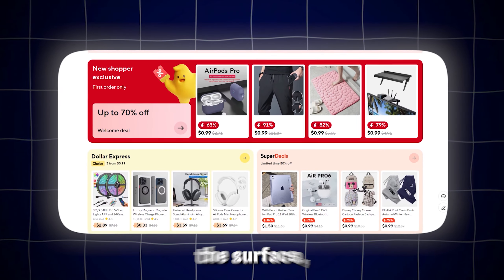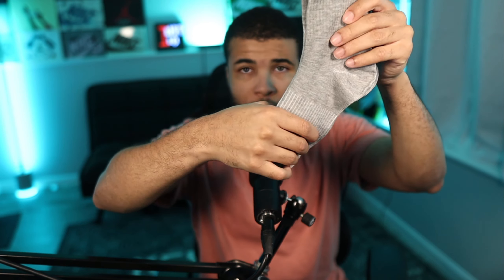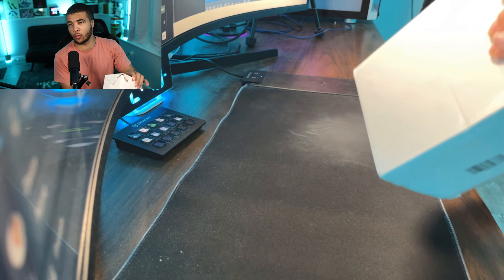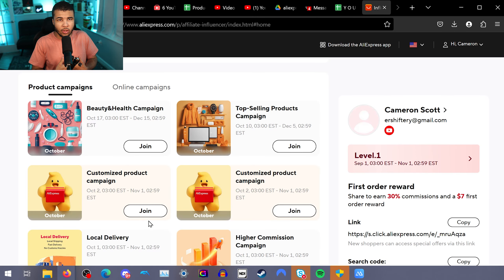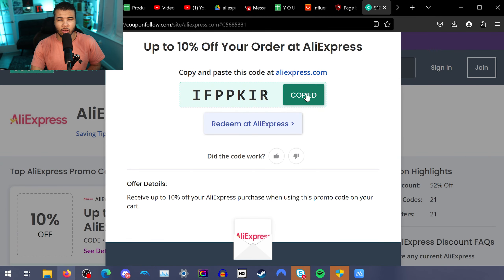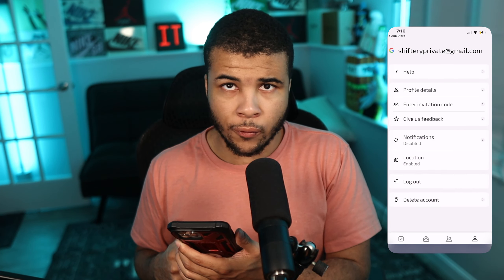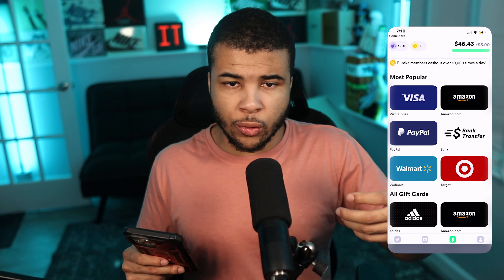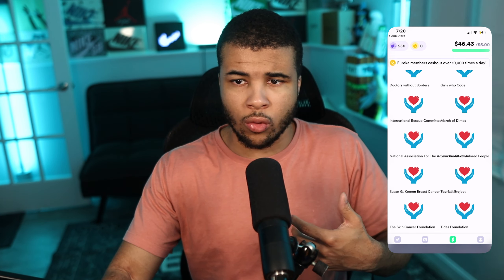BEST AliExpress *PROMO CODES & DISCOUNT CODES* (2024)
Hey friends, in today’s video, we’re revealing the best AliExpress promo codes and discount codes for October 2024! Get ready to save big on your favorite products, from trendy fashion to must-have gadgets. We’ll break down the latest deals, share tips on how to use these codes effectively, and help you navigate the site like a pro. Don’t miss out on these savings—let’s dive in!

Signup For Aliexpress and get 30% off

Search Code: AYD69101

==( Links )==